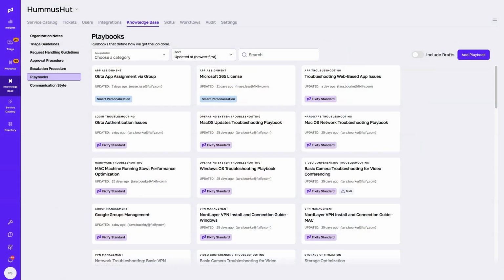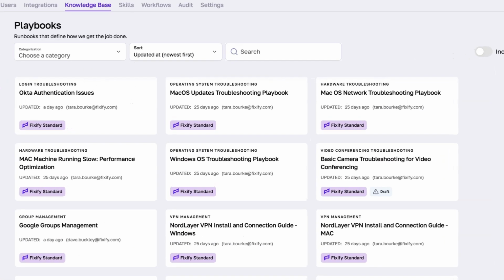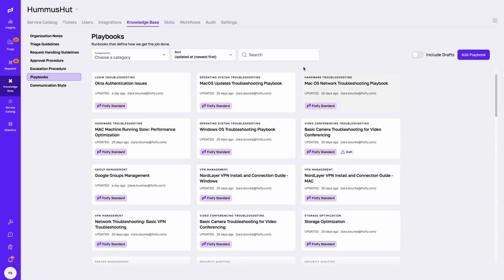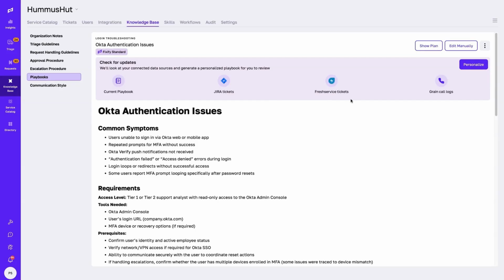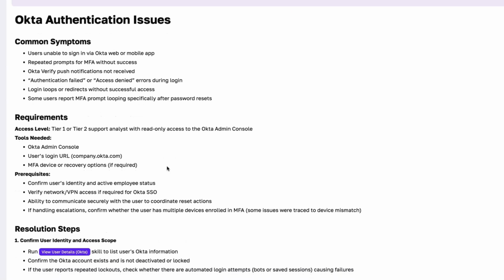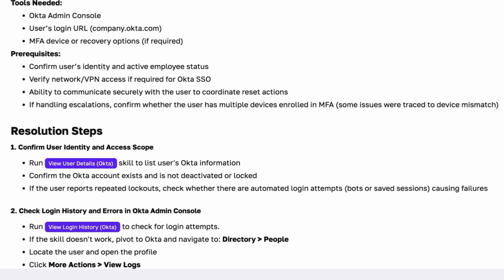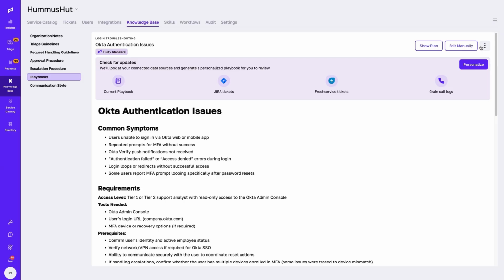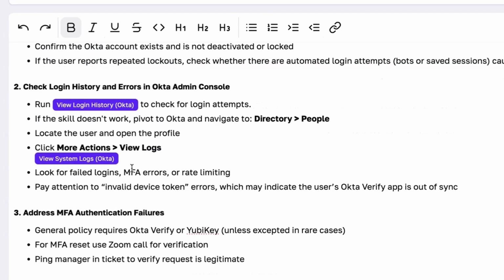Fixify Standard Playbooks: IT's missing operating system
Meet Fixify Standard Playbooks: Our built-in playbooks combine automation and human steps to give IT teams a rock-solid foundation for delivering high-quality support.

In this demo, we show how Standard Playbooks help IT teams by:
•  Blending technology-driven tasks with human actions for the right balance of automation and care
•  Providing a structure that accelerates onboarding and improves consistency across the help desk
•  Offering an editing experience that makes it easy to personalize playbooks for your organization
•  Integrating directly with systems (like Okta) so analysts can run skills without console-hopping
•  Staying “living” — always in use, never dusty or outdated

Fixify Standard Playbooks get teams up and running fast, while ensuring quality and structure at scale.

KEY MOMENTS:
00:00 The cold start challenge
00:30 Available playbooks
00:54 Example - Okta authentication
01:32 The people/tech balance
01:51 Editing a standard playbook
02:18 Playbooks provide structure

ABOUT FIXIFY:
Fixify helps IT leaders remove work from their team’s queue by automating 40+ common IT requests, from application access to hardware troubleshooting. Our AI-native automation platform plugs into tools like ServiceNow, Jira, and Freshworks. It builds playbooks tailored to your organization, and then handles requests wherever they come in – Slack, Teams, email, or your ITSM – so your team can focus on higher-impact work.